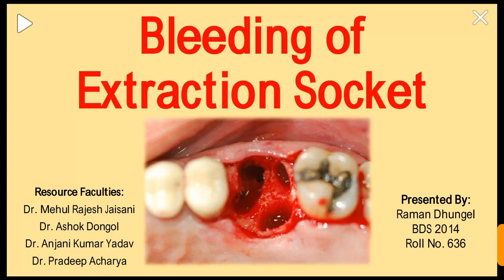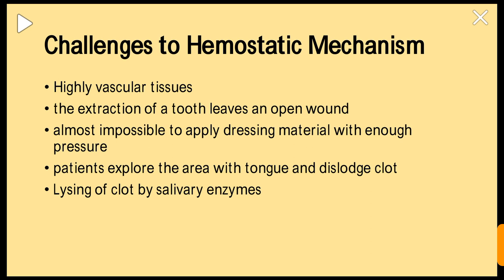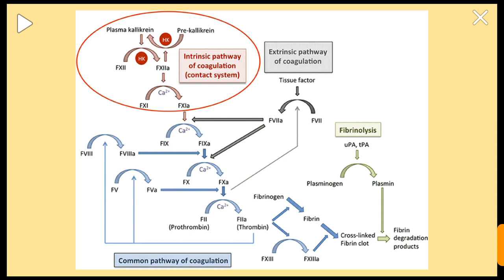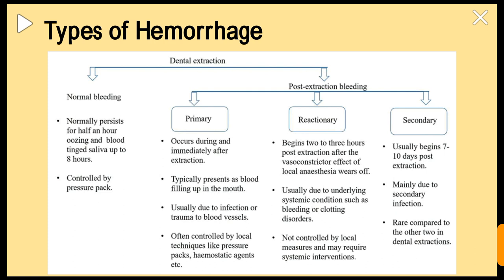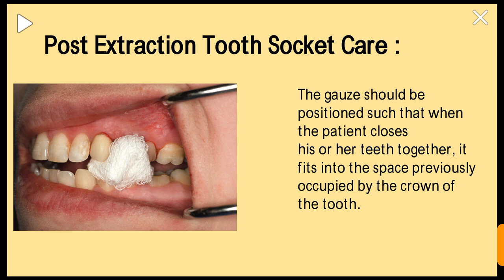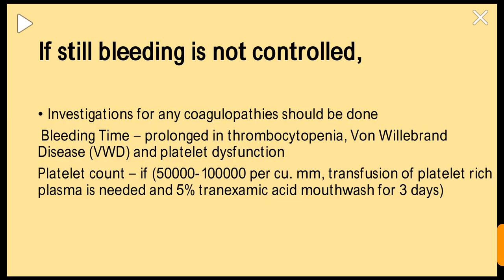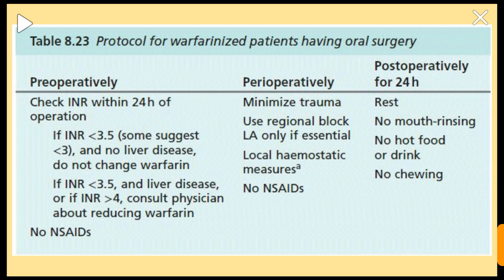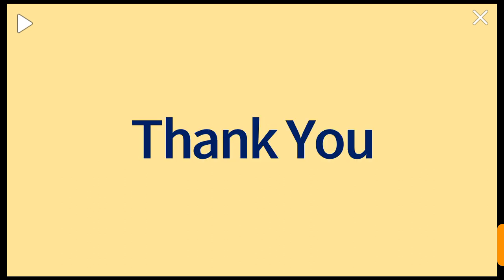Bleeding of Extraction Socket - Powerpoint Presentation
Following any dental extraction, the bleeding is inevitable. But, it will result in an uneventful healing if the bleeding is well managed and preparation for proper bleeding control is done.

Watch this video to know more about bleeding of extraction socket and management protocols.